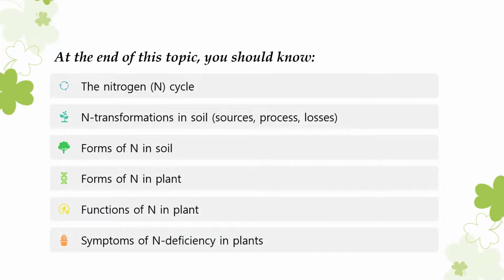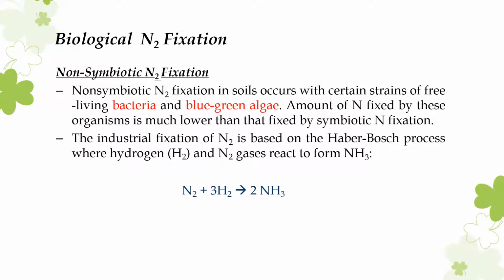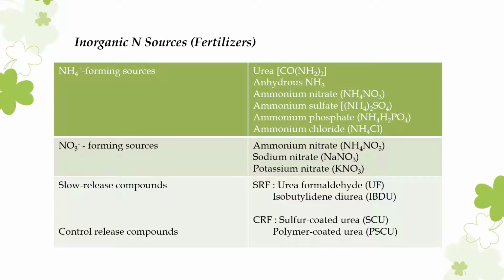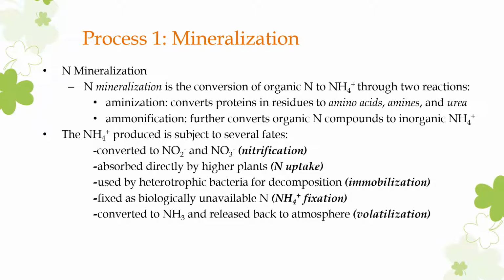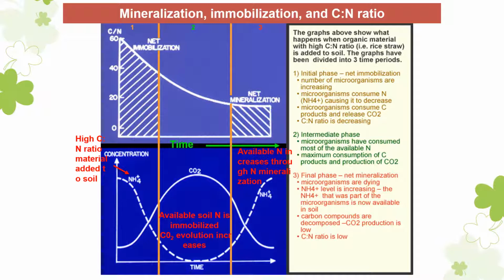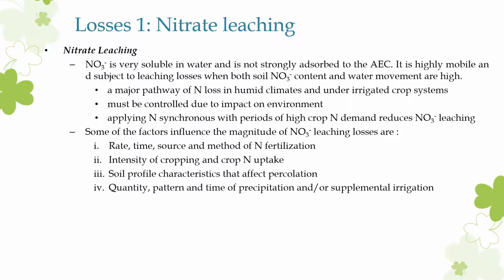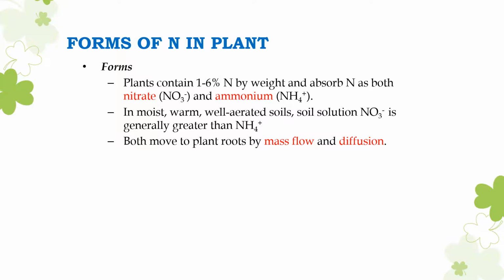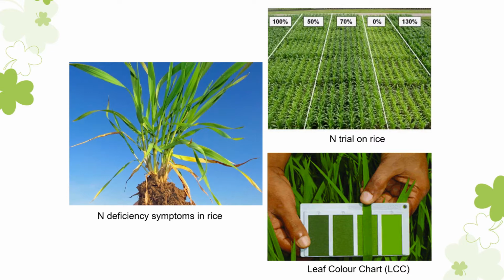Nitrogen in Soil and Plant